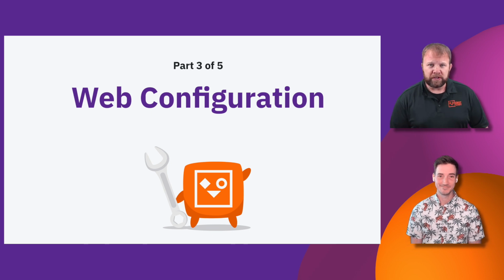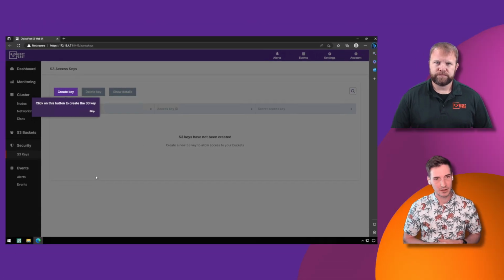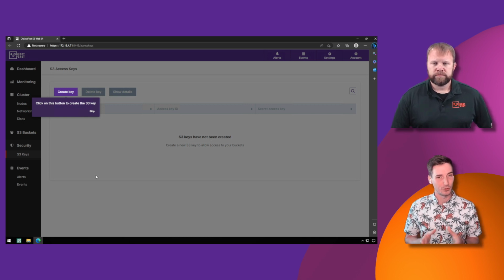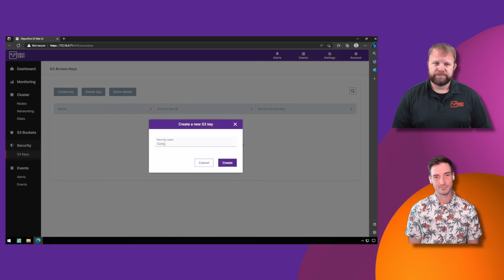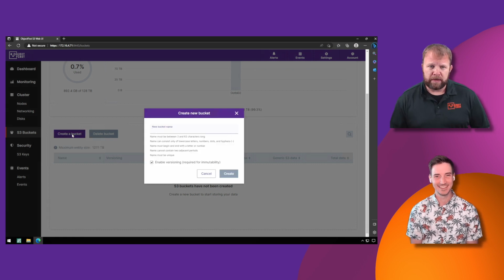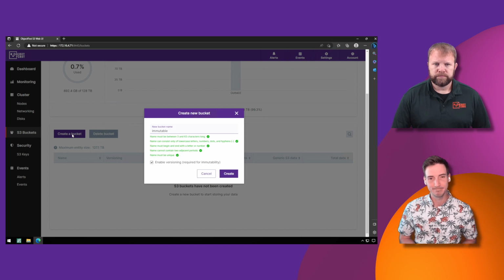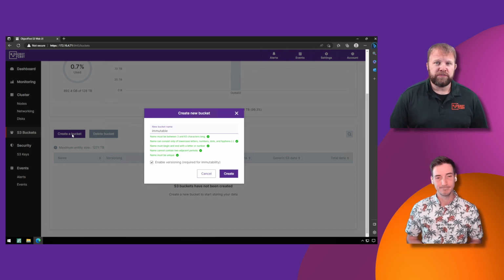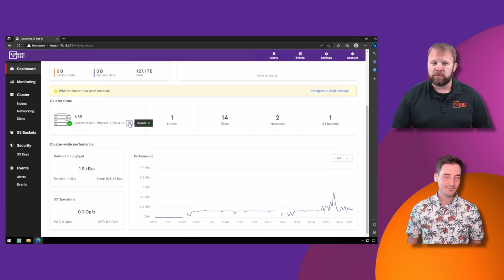Object First Ootbi - Box to Backup in 15 Minutes - Episode 3 - WebUI Configuration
👇Click on _*SHOW MORE*_ to See All Video Details

In this third video in our Box-2-Backup series, Matt and Anthony showcase how simple it is to create the S3 Keys and S3 Buckets required to connect Object First Ootbi to Veeam.

Object First Ootbi the best storage for Veeam.

If you need further assistance, don’t hesitate to get in touch with our 24/7 support here: